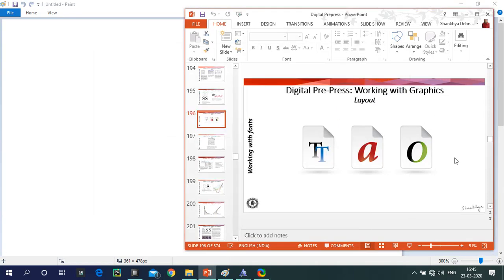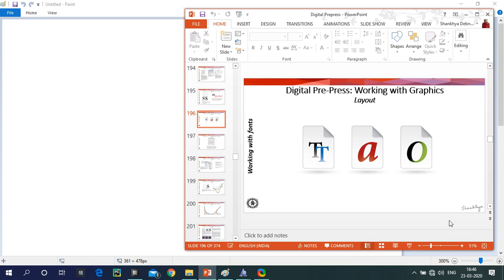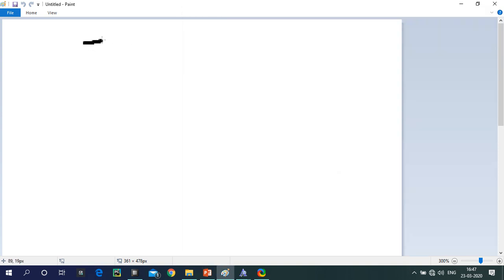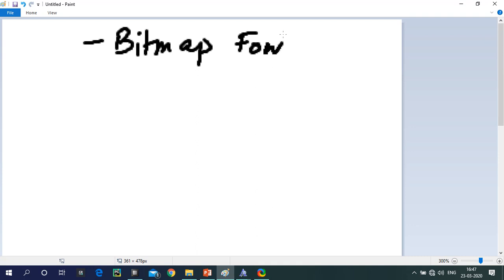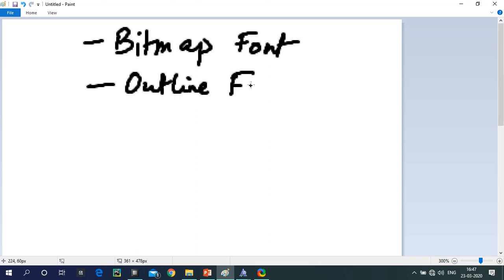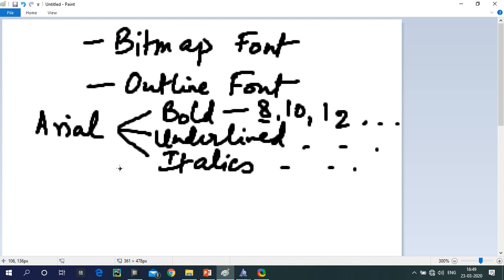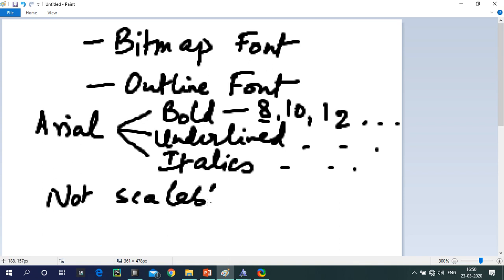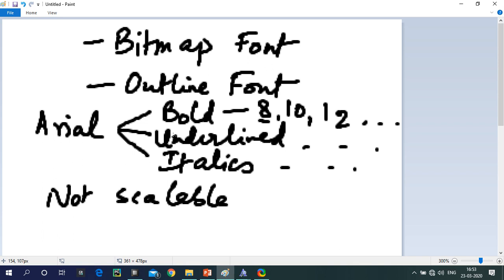Lecture 2: Digital Font System